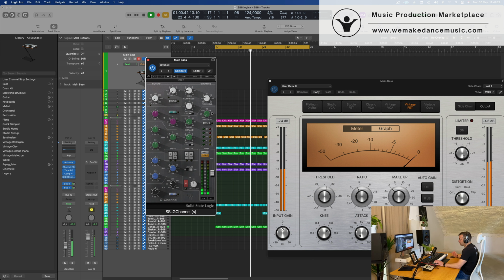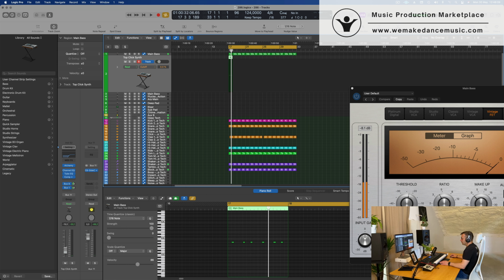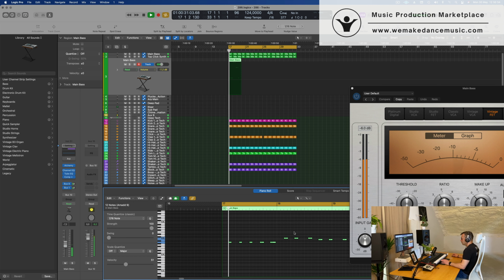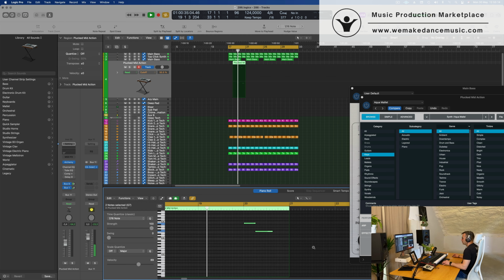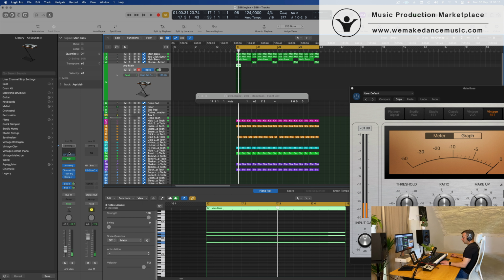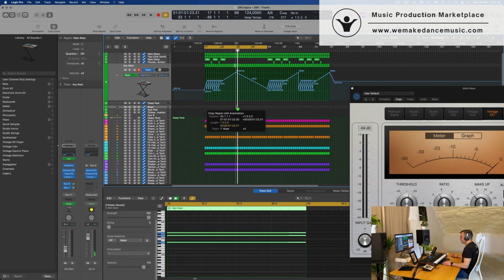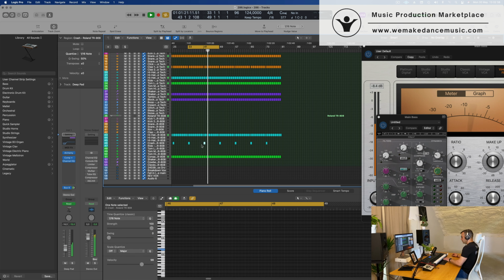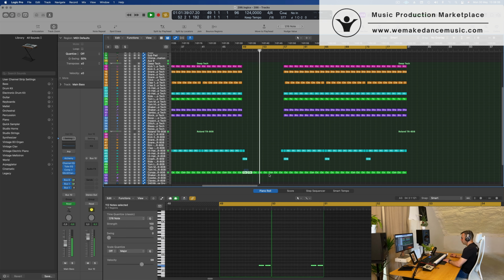How to Make Melodic House & Techno Like Solomun & Ben Böhmer | Live Electronic Music Tutorial #286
How to make melodic house and techno in Logic Pro X, inspired by the sound of Solomun and Ben Böhmer. In this Live Electronic Music Tutorial (episode 286) I blend melodic house, which is less driving and more housy, with melodic techno, which is more minimal with techno at its root. I start from a beat at 124 BPM and explain why my kick and bass feed one mono channel, then walk through the bass chain and record a driving bass line. A delay on a send spreads the top of the bass into the stereo while the low end stays in the middle. Then I add a syncopated plucky layer with fewer hits, a top pattern from the same sound, a bell idea that becomes a longer pad, and an arp on a simple chord built on the root A with the filter opening. To finish I extend the arrangement, add a pad for rising accents, an Alchemy impact to answer the rise, cutoff automation on the bass and a first breakdown. If you want to learn how to produce melodic house and techno, this episode shows simple tricks that already make a groove you can dance to.

🎧 Inspired by: Solomun, Ben Böhmer (also: Eelke Kleijn, Diynamic)
🎛️ Made with: Logic Pro X, Alchemy

The track from this session, arranged, as a project for Logic Pro X, Ableton Live and FL Studio.

In this melodic house and techno production tutorial you will learn how to:
Tell melodic house and melodic techno apart, and blend them
Set up a beat at 124 BPM with the kick and bass on one mono channel
Build a bass chain with EQ, a tube EQ for chunk and a sidechain compressor
Record a driving bass line
Send the bass to a delay so the slap spreads in stereo and the low end stays mono
Add a little reverb with the lows cut so it does not crowd the mix
Write a plucky layer with fewer hits to accent the groove
Use the same sound for a top pattern so it fits frequency wise
Turn a bell idea into a longer pad when hits do not work
Build a simple chord on the root A and drop an arp on it
Add a pad that rises and emerges from the back
Answer the rise with an impact sound from Alchemy
Automate the bass cutoff and strip everything for a breakdown

CHAPTERS
00:00 Intro, melodic house vs melodic techno
02:25 The beat at 124 BPM
02:44 Kick and bass in mono
03:36 The bass channel chain
04:40 Picking a key and recording the bass
05:48 Delay on the bass
06:25 Mono bus plus a stereo delay
06:59 A little reverb, lows cut
07:25 Layers from another track
08:05 A plucky layer with fewer hits
10:01 A top pattern with the same sound
11:49 A second sound in the gap
12:18 A bell sound from keys
14:19 Reusing part of the MIDI
16:36 A longer pad instead of hits
17:30 A chord on the root A for an arp
18:06 Opening the filter
20:07 Extending the arrangement
20:57 A pad for rising accents
23:01 An impact sound in Alchemy
25:51 The build up
26:31 Bass cutoff automation
27:46 Into a breakdown
29:12 Wrap up